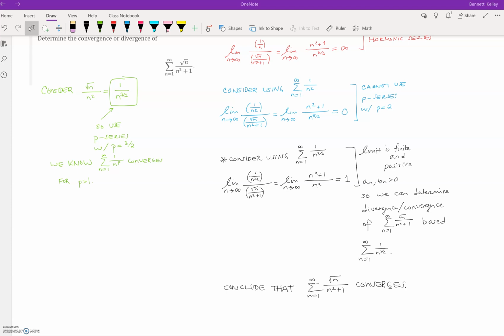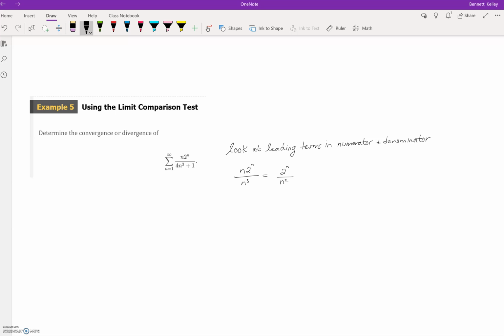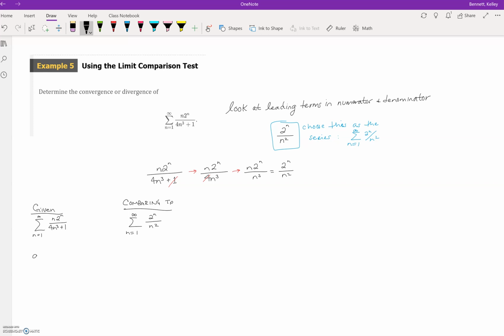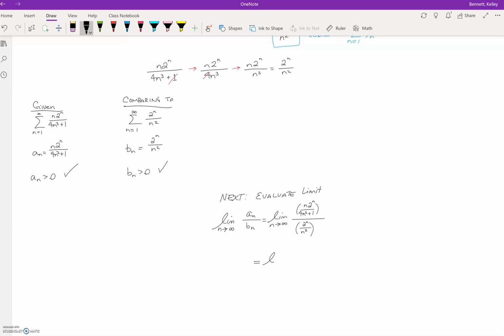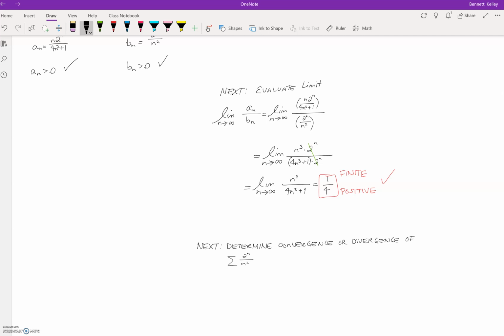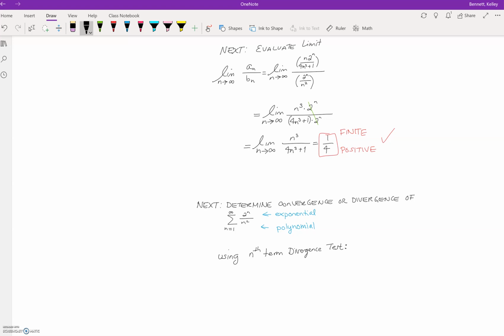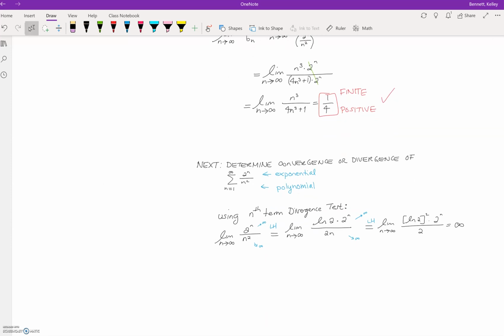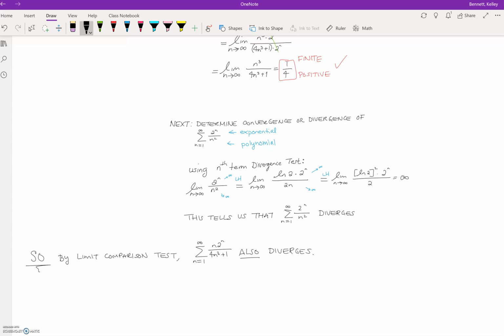MATH 2414 Comparison of Series Part 3